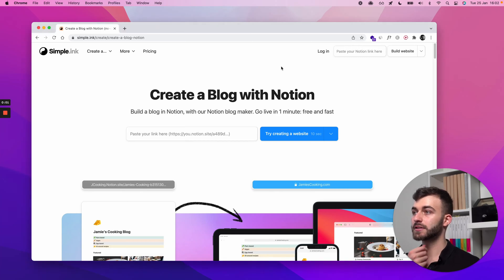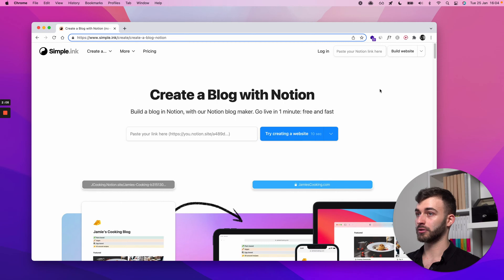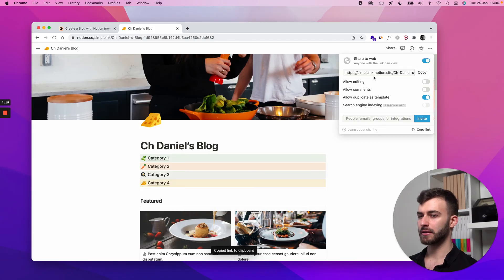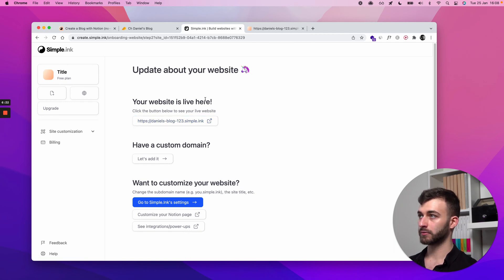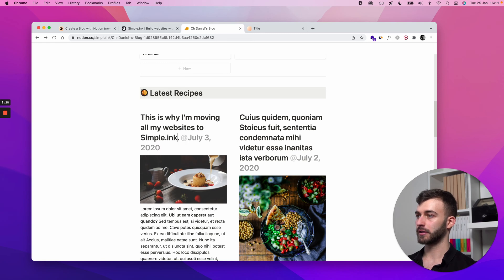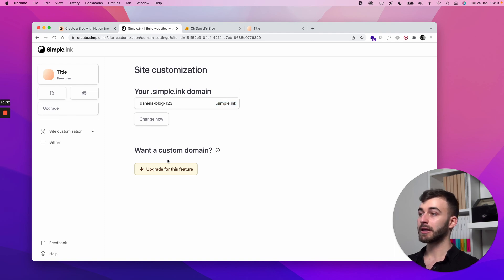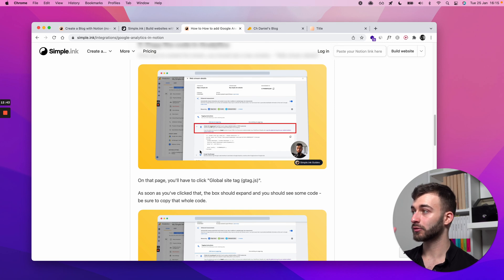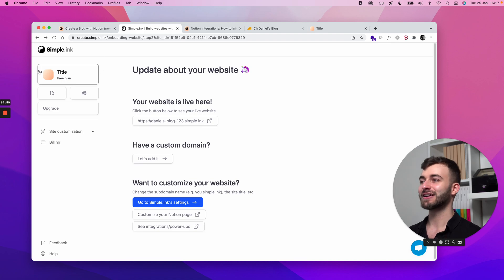How to create a Blog with Notion (Publish a blog website with Notion, FREE)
With Notion, you can now build a blog website in a few minutes. It's easy to create and is completely free to use. By the end of this video, you'll learn how to publish your blog and share your interests, thoughts, and stories with the world.

Timestamps

00:00 Can you use Notion for blogging
02:18 Notion blog templates
04:08 How to share my Notion link?
05:00 Launching a blog website in Notion using simple.ink
06:52 How to add photos in Notion blog website
10:00 How to set up a custom domain with Notion?
11:00 Customizing blog website
12:20 Resources/ Guide for Notion powerups
14:00 Is Notion SEO friendly?